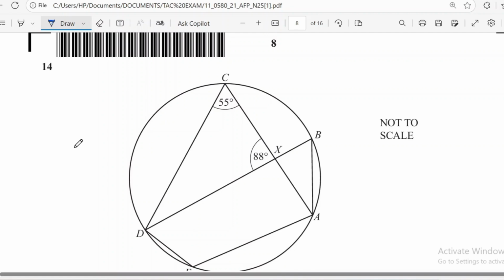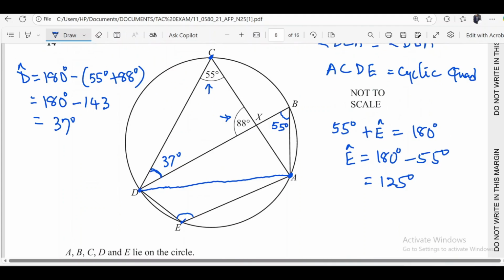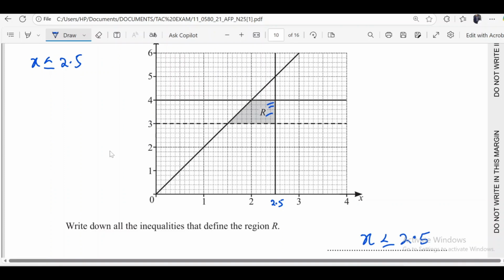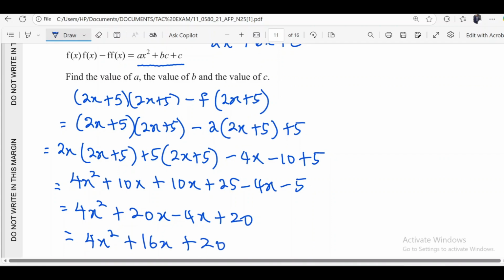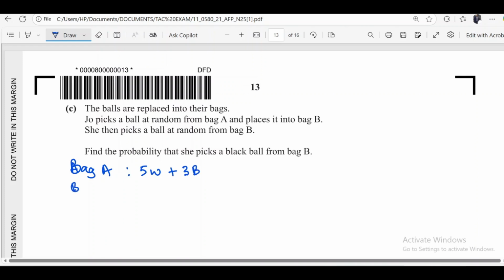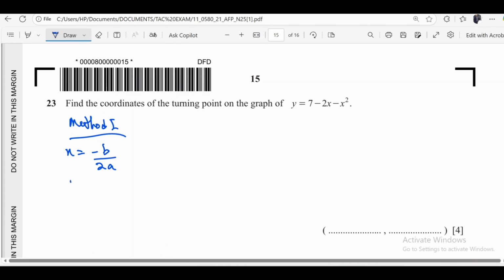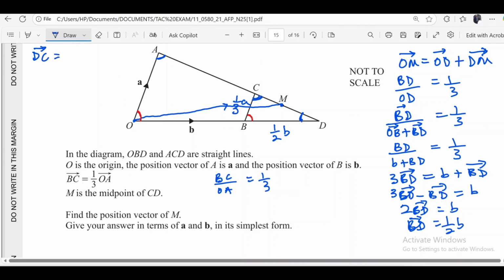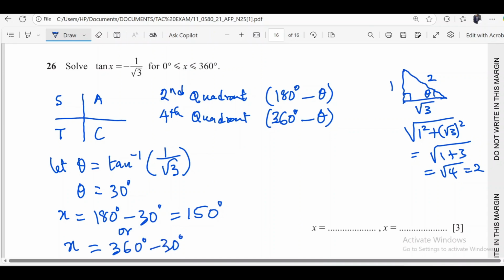IGCSE Maths 2025 Paper 21 Solved | Step-by-Step Solutions Q14–26 (Volume 2)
**Welcome to Volume 2 of my comprehensive solution series for the IGCSE October/November 2025 Mathematics Paper 21!**

In this video, I continue from where Volume 1 ended—breaking down **Questions 14 to 26** with clear, step-by-step explanations designed to help you fully understand the methods required by Cambridge. Whether you're revising or preparing for exams, this walkthrough will strengthen your confidence and sharpen your problem-solving skills.

* Detailed solutions to Questions 14–26
* Easy-to-follow explanations of more advanced concepts
* Exam-style techniques and reasoning
* Tips to avoid common errors in the harder questions
* Strategies to approach multi-step and higher-difficulty problems

* Students preparing for the IGCSE Oct/Nov 2025 exams
* Teachers who need complete worked solutions
* Anyone studying Paper 21 (0580) Extended syllabus

📚 **This is Volume 2**
Volume 1 covers Questions 1–13. Be sure to watch it for the full Paper 21 solution set.